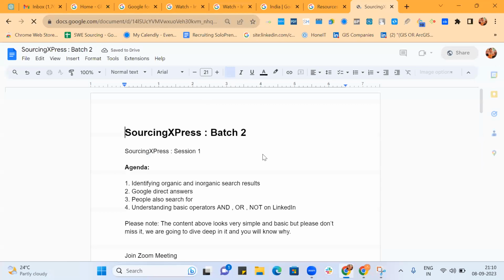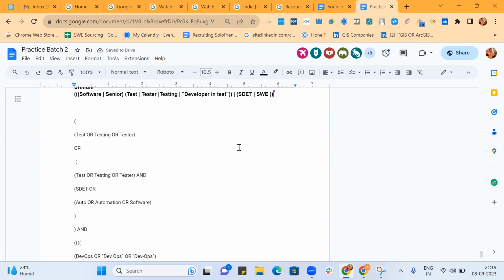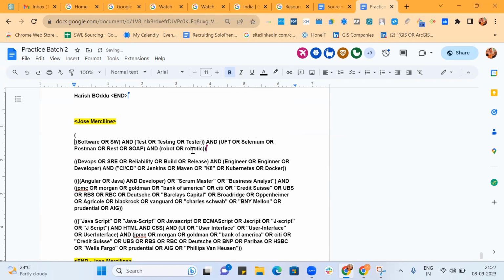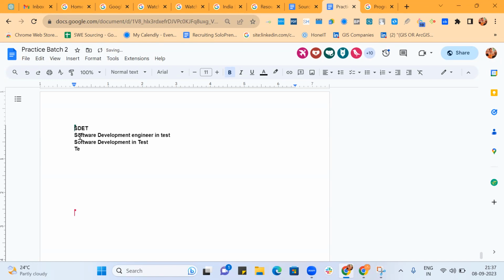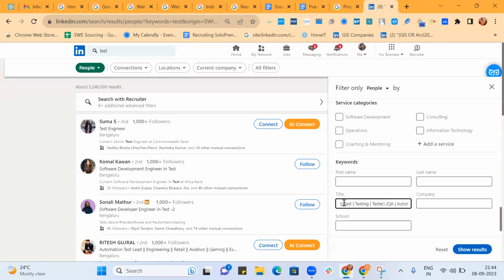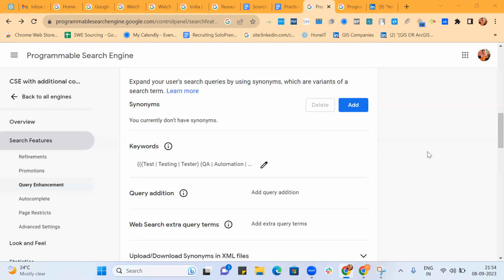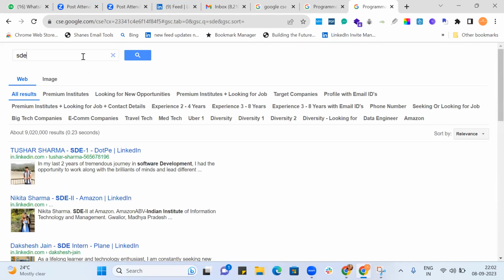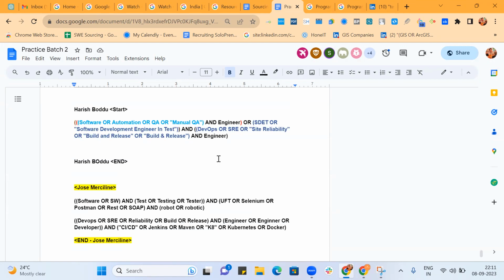SourcingXPress : Google CSE with Nested Search